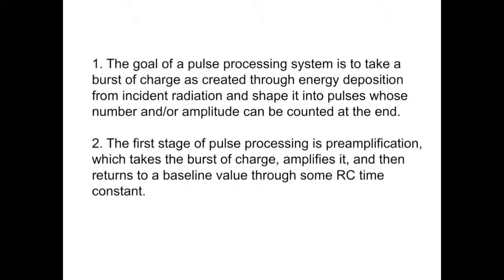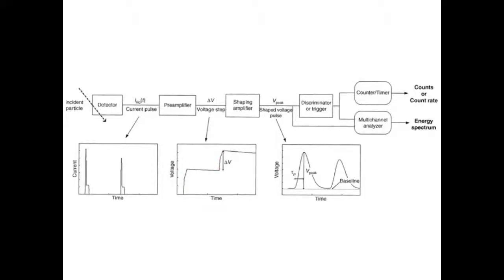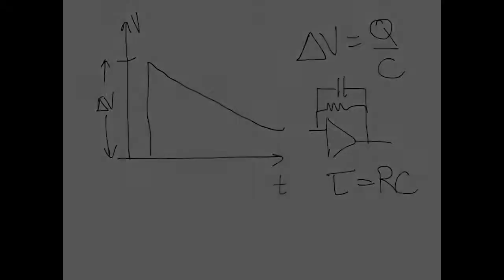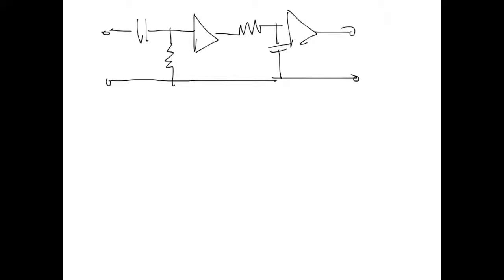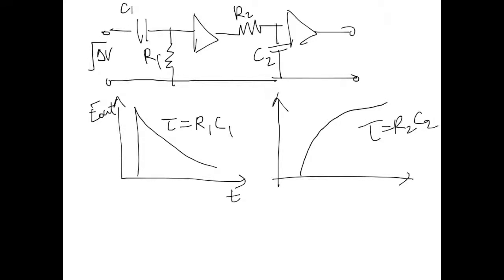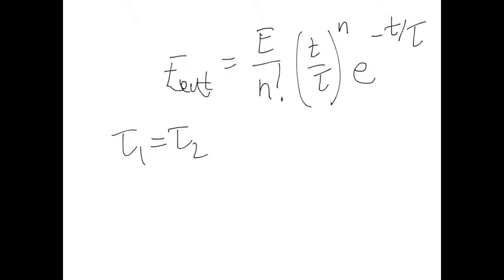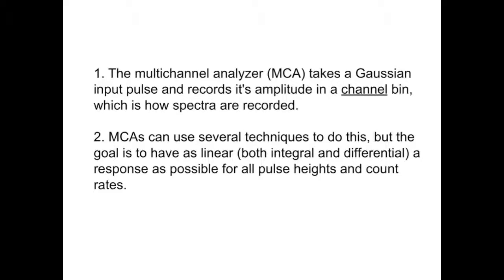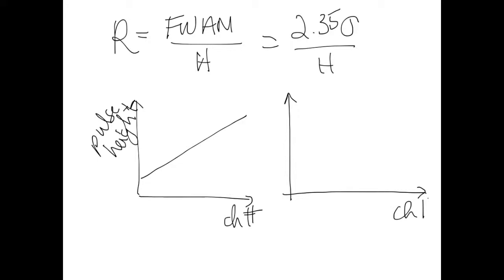451 Final Review, Pt 2